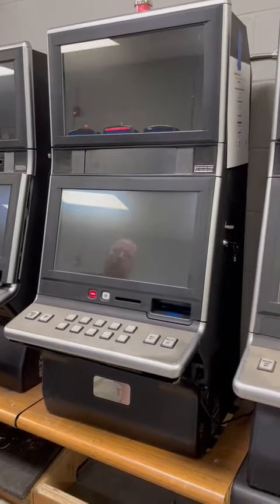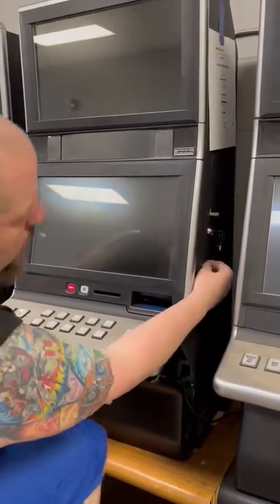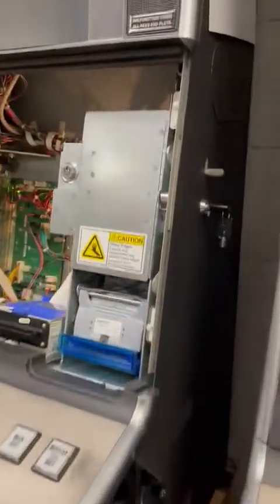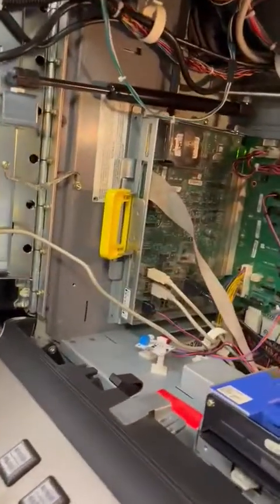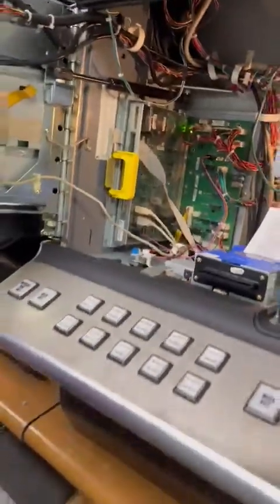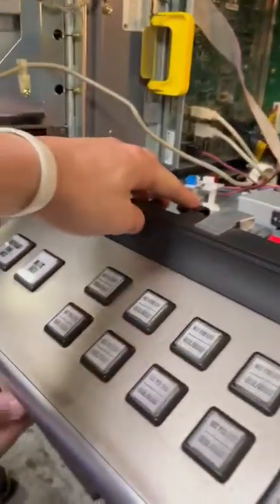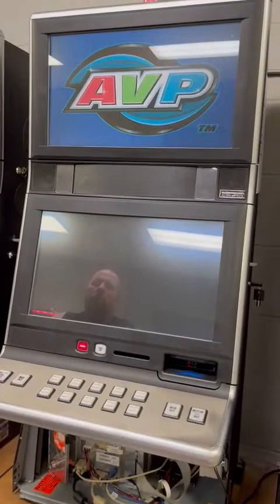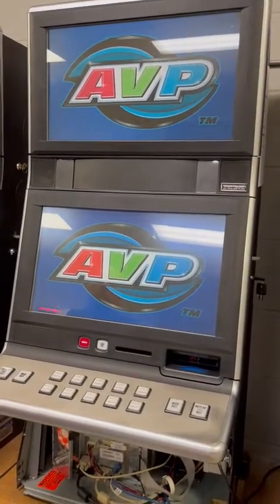G20 setup video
Informational on what to do and how to setup your recently delivered machine.